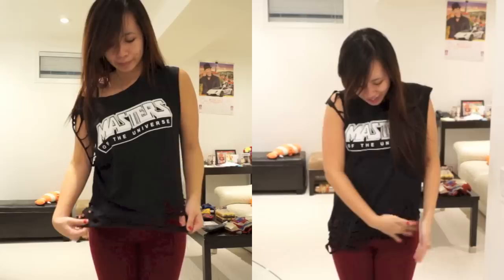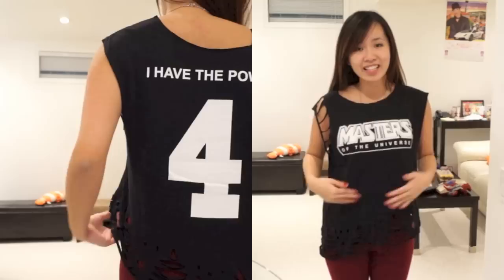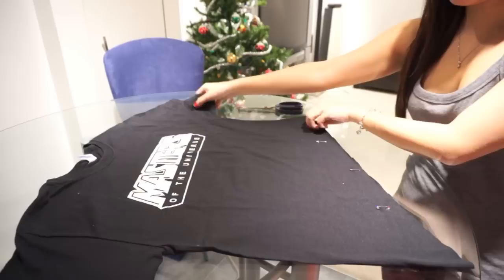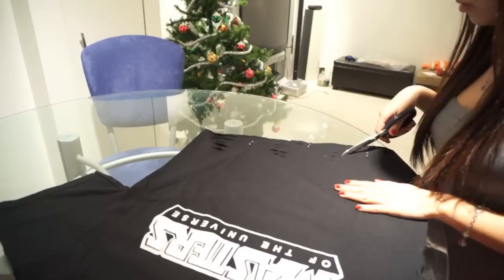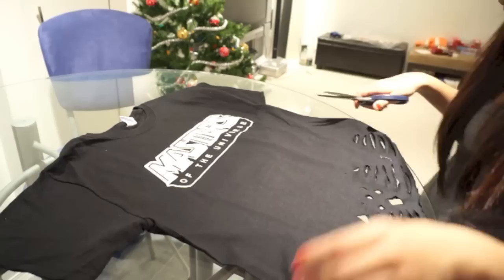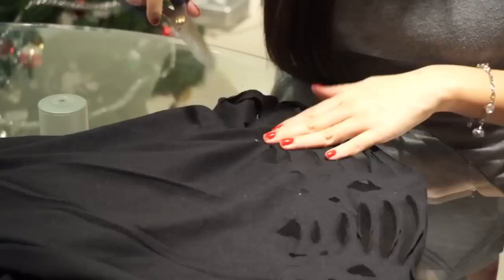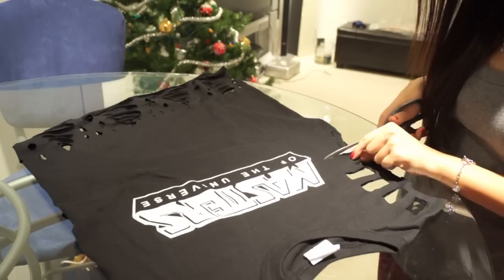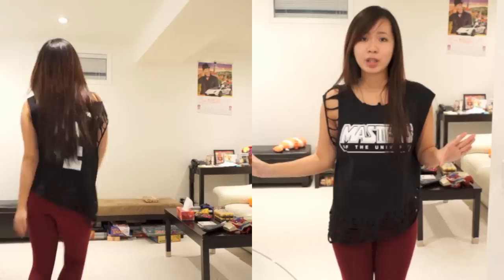DIY Lace T-Shirt with Slant - Master of the Universe T-Shirt Tutorial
Follow and Like Cut Up Tees!

Today's tutorial is on cutting out this a pattern along the bottom of any t-shirt with a slanted hem that kind of looks like lace. That was my inspiration. Plus, I did an accented sleeve on just one side of the top with rectangular cut outs. This is a size medium in 100% cotton called Gildan Ultra Cotton, it's a thicker material. Did any of you used to watch He-Man, the tv show? That's what this t-shirt design is based off of so I thought it'd be funny to contract the huge manly muscles of He-Man with some really delicate lace. This is a good design for a t-shirt that has something printed on the front and back of the t-shirt that you don't want to cut out or mess up, that's why I opted to just cut the bottom of the t-shirt this time.